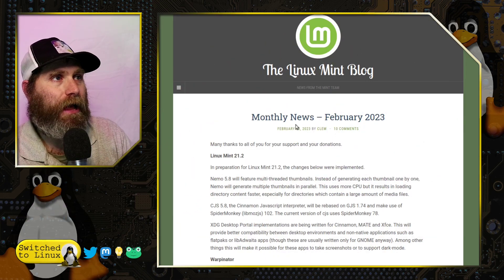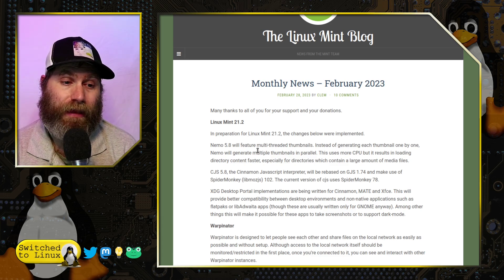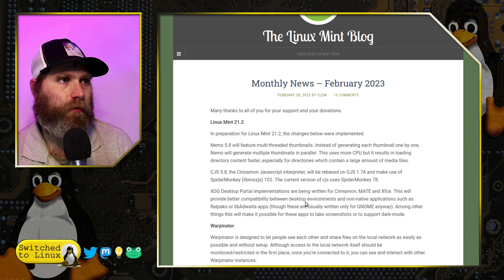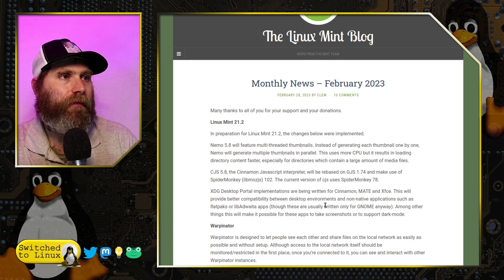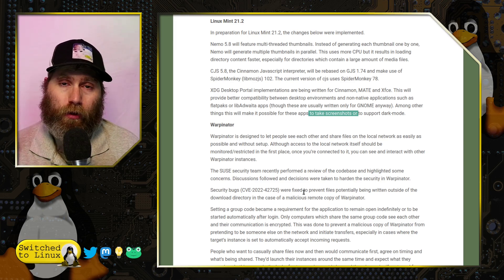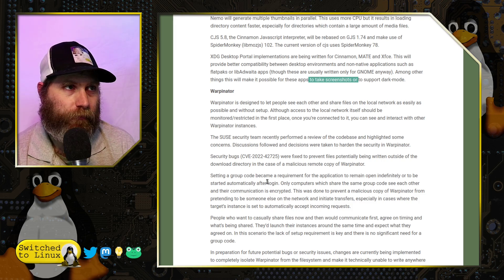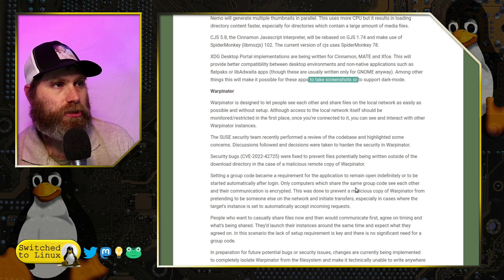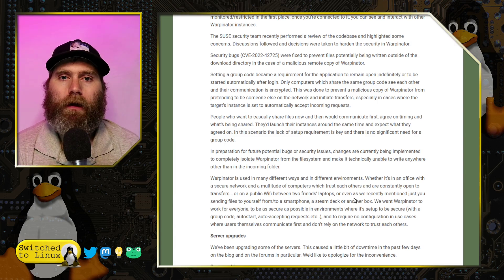Linux Mint 21.2 Proposals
Today we look at what is coming up in the next release of Linux Mint, which is scheduled for June 2023.

Support Switched to Linux!
🐸 Gab: @switchedtolinux
💡 Minds: @switchedtolinux